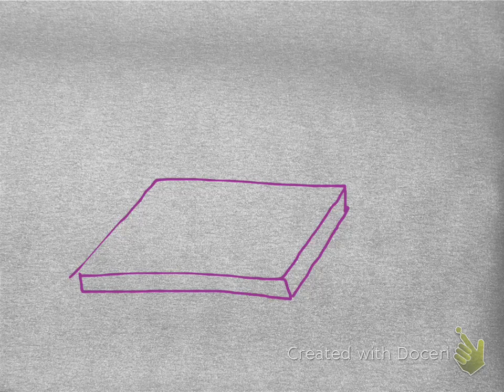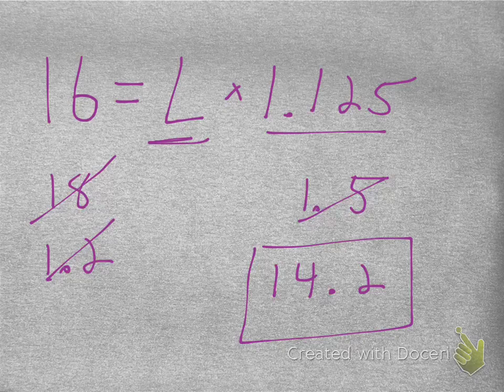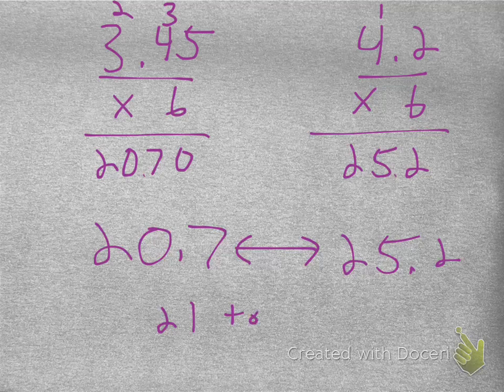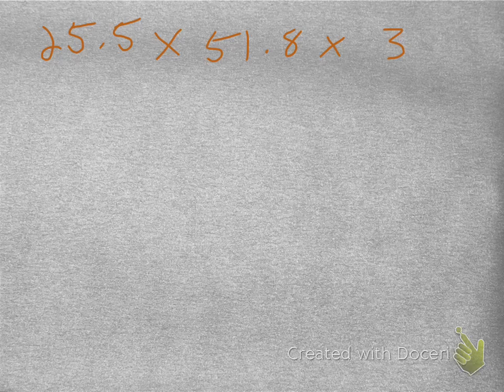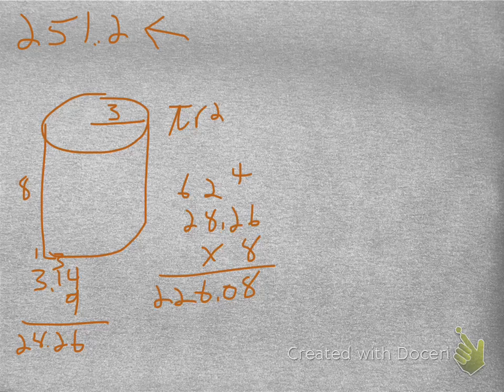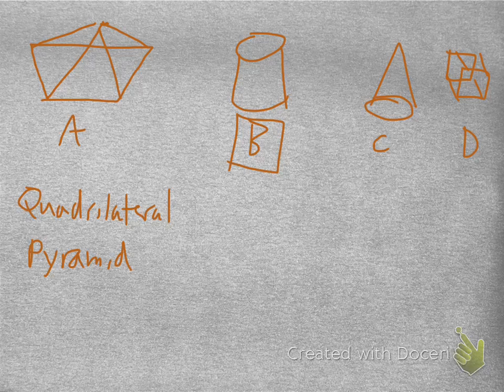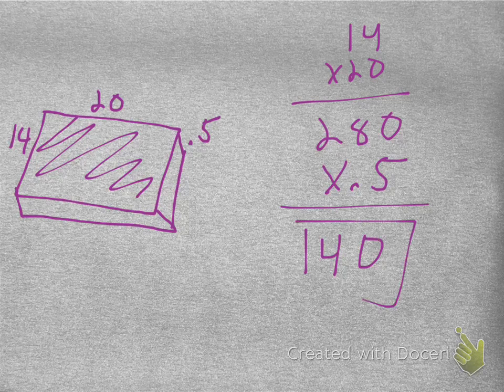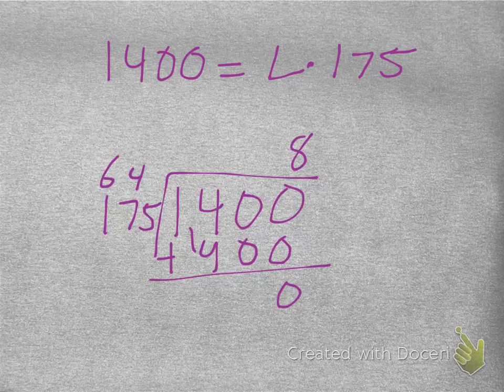7th Grade Unit 8 Review